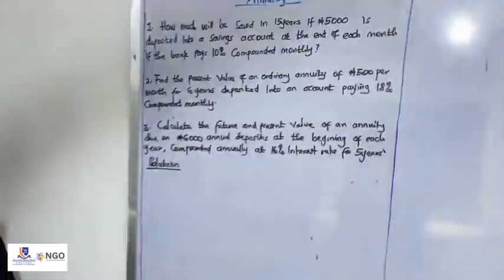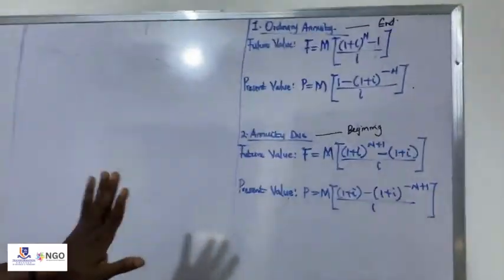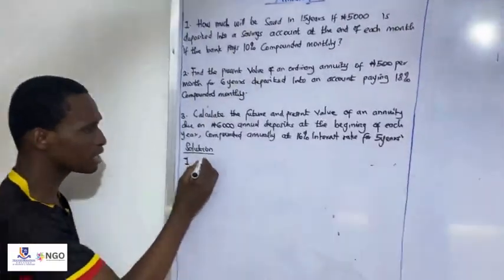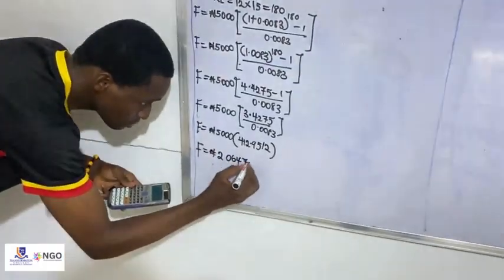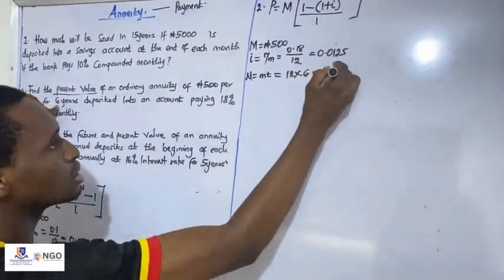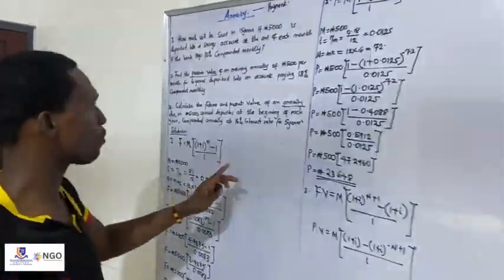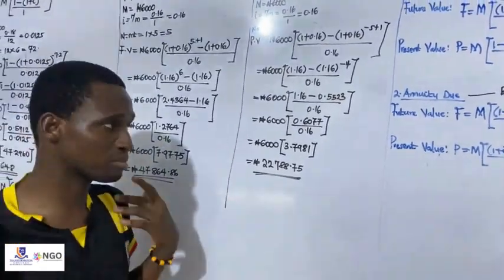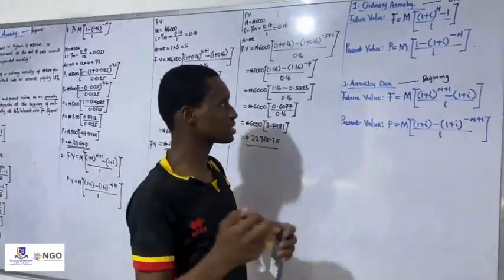Mastering Money: Unraveling the World of Annuities with Oyewole Omobolaji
🔍 Explore the intricacies of annuities with Oyewole Omobolaji in our engaging "Understanding Annuities" class within Introduction to Business Maths! 💹💡

Join Oyewole Omobolaji, our expert instructor, as he demystifies the concepts surrounding annuities. Tailored for students and business enthusiasts, this class equips you with essential financial knowledge crucial for planning and investment.

📈 Dive into the mechanics of annuities and understand their significance in financial planning. Oyewole Omobolaji's expertise ensures a clear understanding and practical application, making complex financial concepts accessible to all.

🚀 Seize this opportunity to enhance your financial literacy and gain valuable insights for both personal and professional financial decisions. Immerse yourself in Oyewole Omobolaji's enlightening session, where financial theory converges with real-world applications! ✨💹